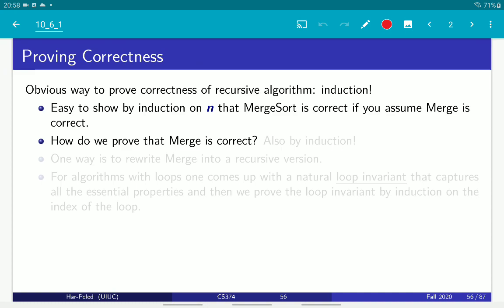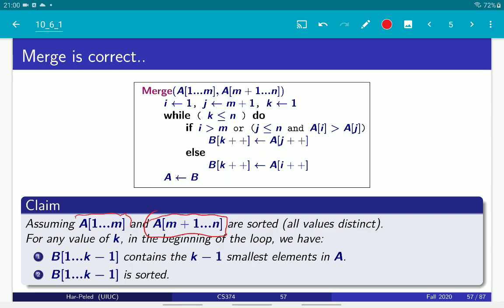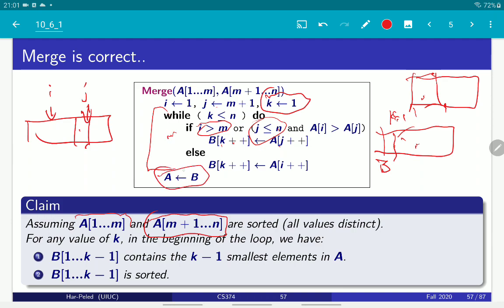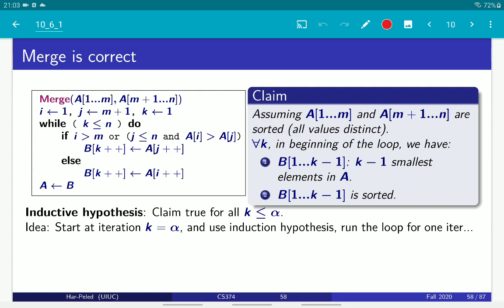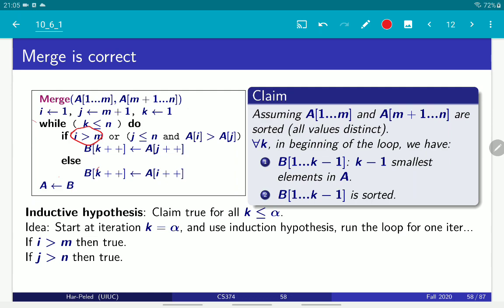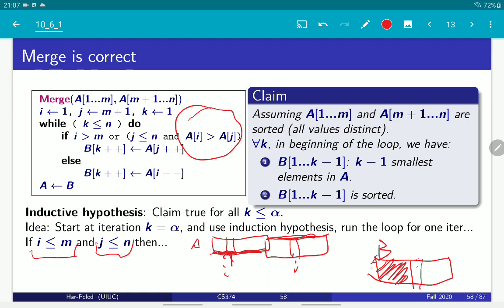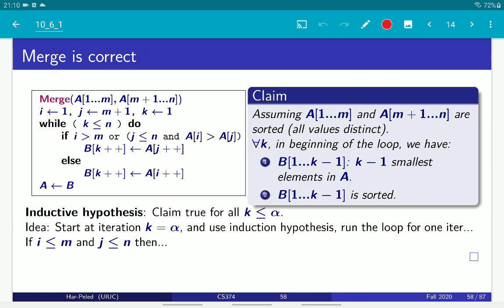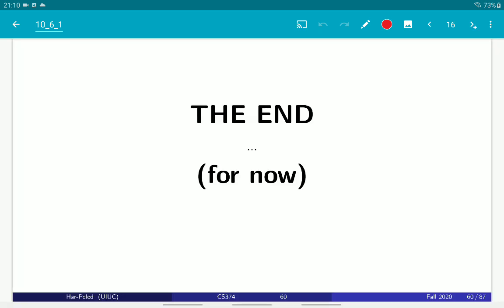UIUC CS 374 FA 20: 10.6.1. Proving that merge, in merge-sort, is correct